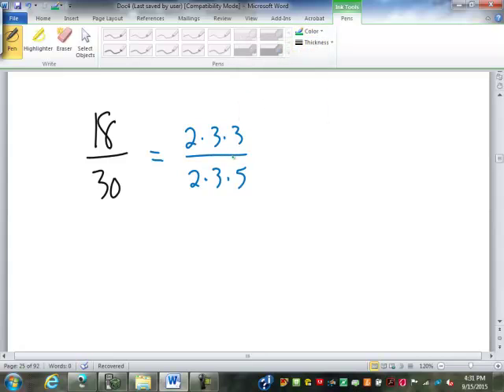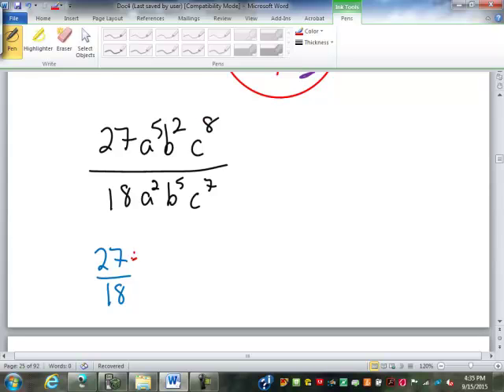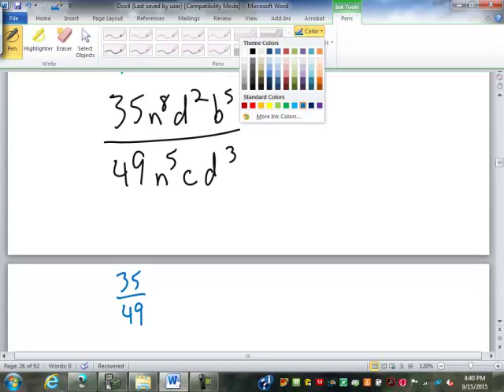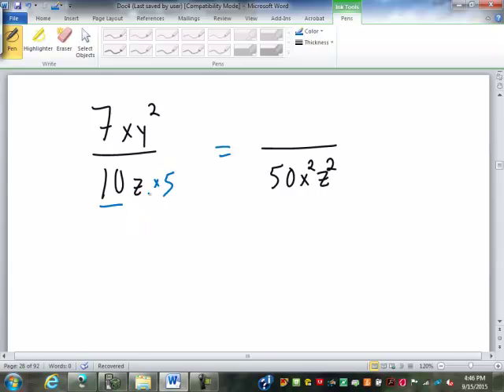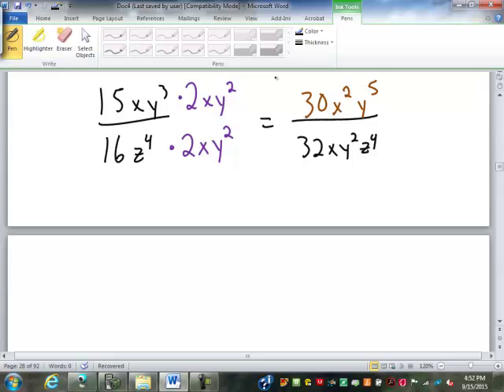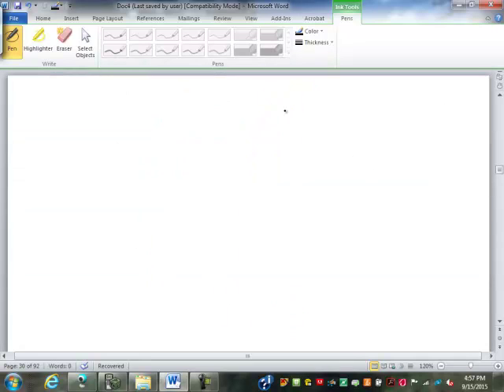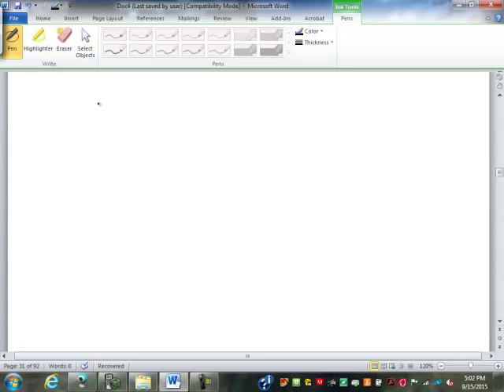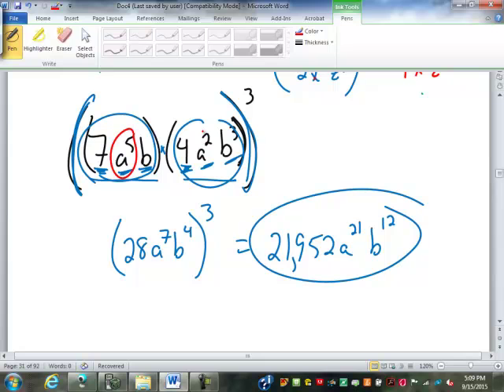18 Intro to Algebraic Fractions